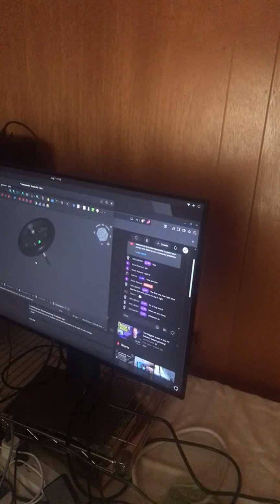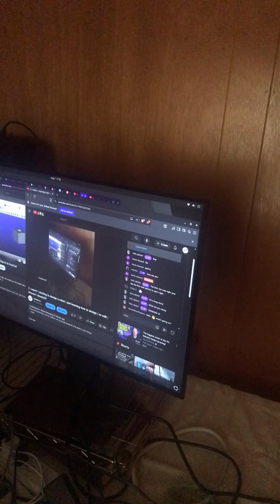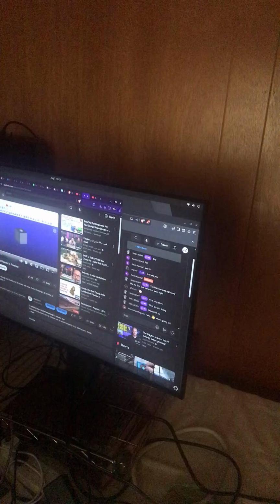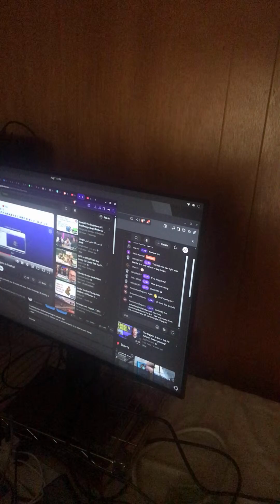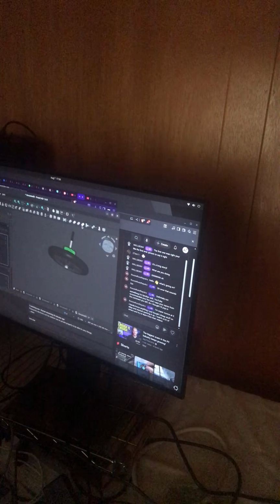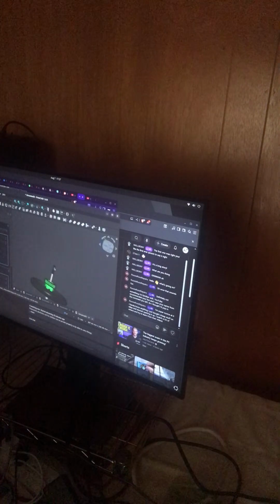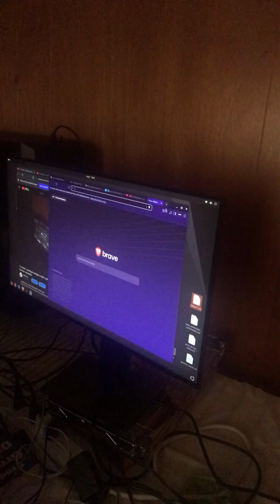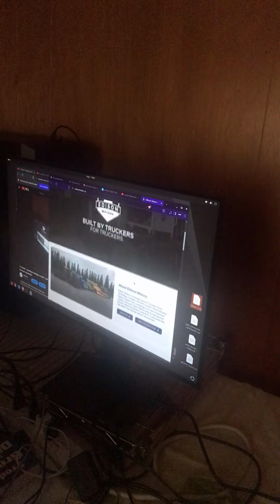2 | robot1 | starting to design a robot | and learning how to design | no edit | freecad | ubuntu25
Purpose:An electronic cart for outdoor use on private property to be able to carry things,

Requirements:
Payload capacity: 70 Kilos
Energy capacity: must carry max capacity for 1 hour
Energy system: Electric
Speed: Minimum of 4.54/kmh
tTire size: 6.5 inches (max)
Max weight: 30 Kilos
Braking: Electric (and regenerative)
Weather sealed (outdoor use)
Shock Absorbtion: an item weighing 70 Kilos should be able to be on this vehicle while it moves

the pc i'm designing on is for sale as of this writing